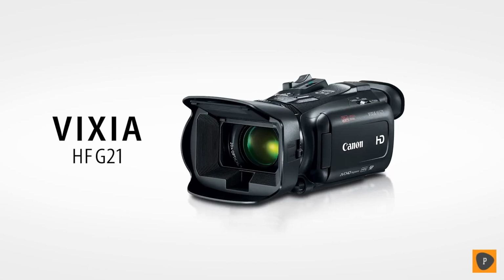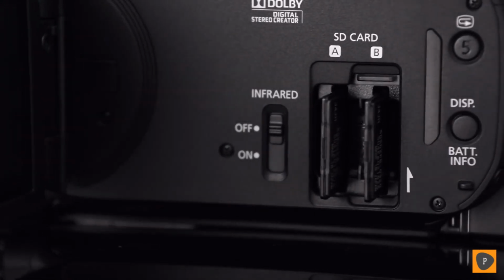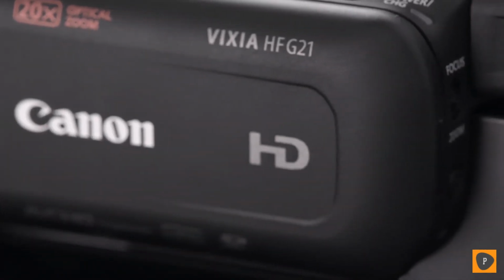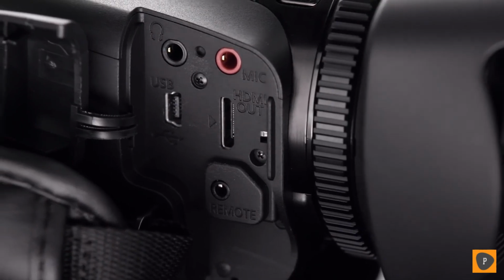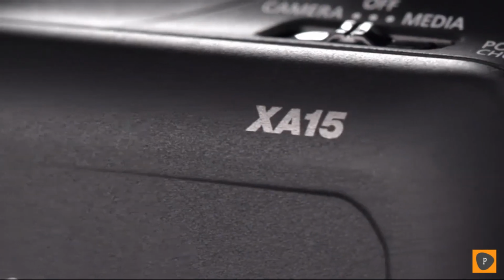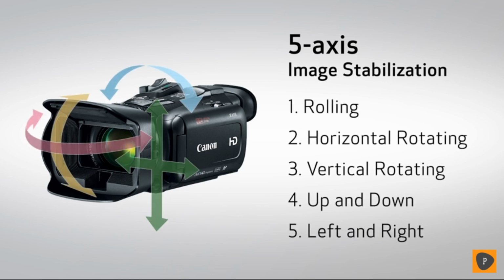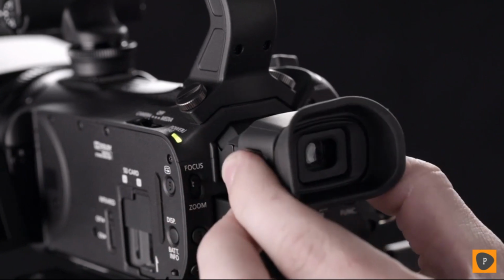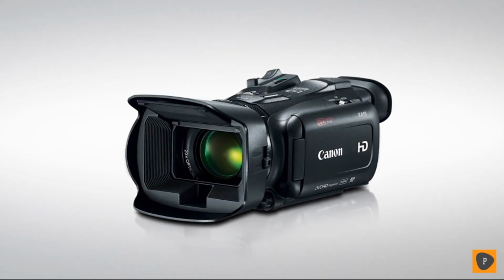Best Video Cameras in 2020 - Top 5 Video Camera Picks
Links to the best video cameras we listed in this video camera review video:
1. Canon VIXIA HF G21

2. SONY FDRAX33

3. Panasonic HC-VX981K

4. Canon XA11

5. Sony FDR-AX700

In this video we picked the top 5 best video cameras on the market in 2020. We made this list based on our personal opinion, and we ranked them in no particular order after we did our research based on their price, quality, durability, brand reputation and more. If you are researching the best camera for videos or the best camera for youtube vlogging, check out this video. These video cameras for beginners and pros are some of the best cameras you can find. Also the goal of these video camera reviews is to find the best camera for video, or a good 4k camera. YouTube camera gear can be hard to pick out so I made this youtube camera guide to help you find cameras for youtube videos. In this video you’ll learn about the best hd video camera, the best 4k camera and the best budget cameras for youtube videos. If this video was helpful to you, please remember to leave a like and subscribe to our channel to see more videos like this in the future, and if you have any questions related to the cameras which are listed here, leave a comment down below and we will get back to you as soon as we can.